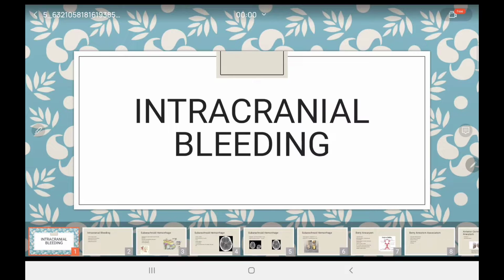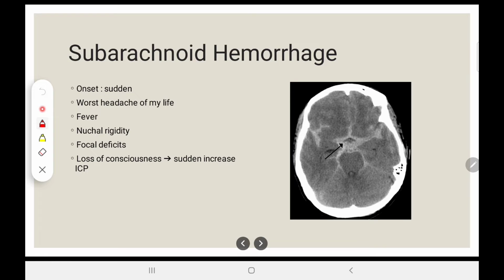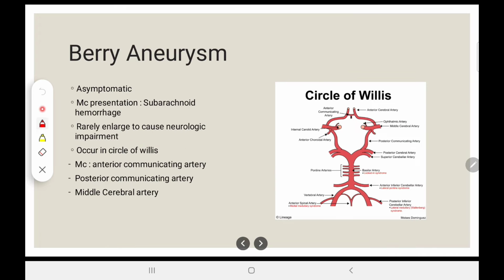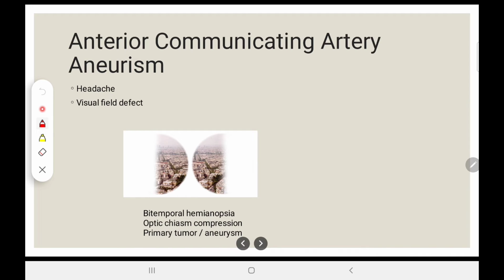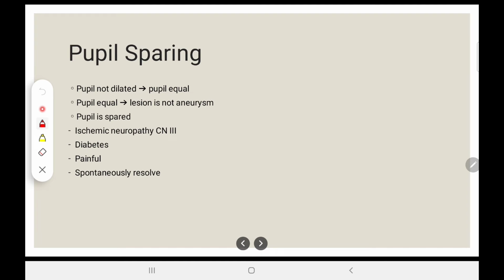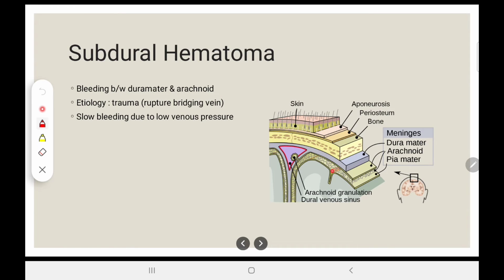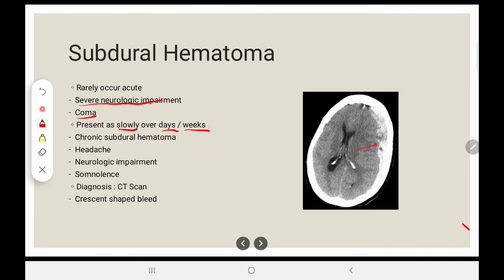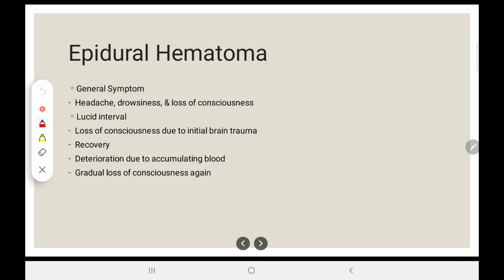Intracranial Bleeding, Subarachnoid Hemorrhage, Aneurysm, Subdural Hematoma, Epidural Hematoma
I wish it can help everyone understand about subarachnoix hemorrhage